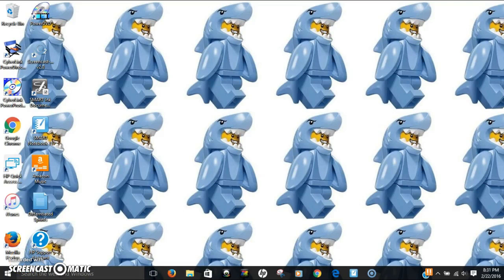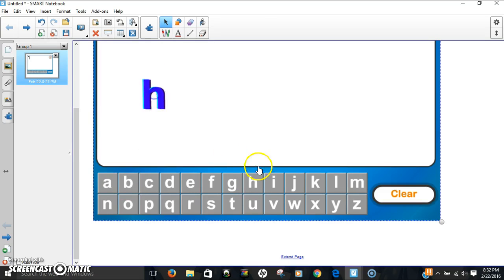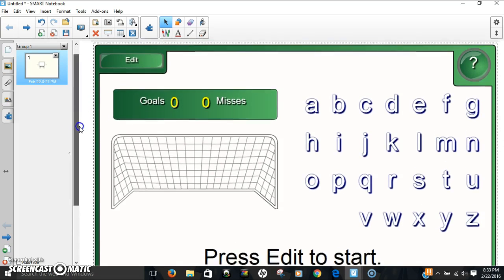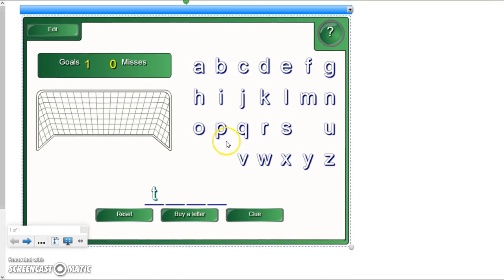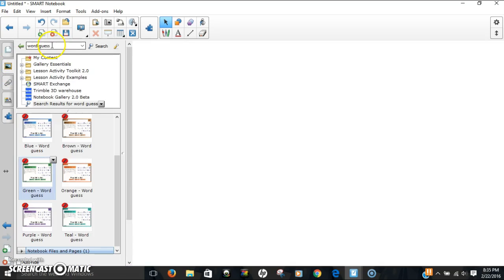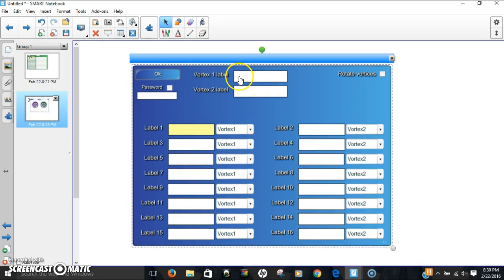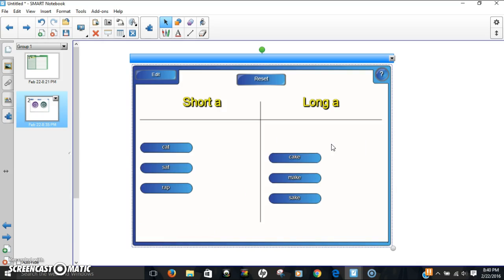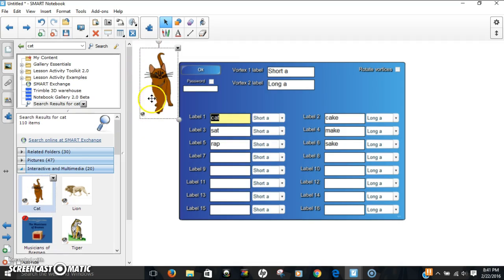Fun With Smart Notebook Galley Part 1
This video will show you how to use preloaded items in Smart Notebook such as Magnet Letters, Word Guess, Vortex, and Cat sound shenanigans.